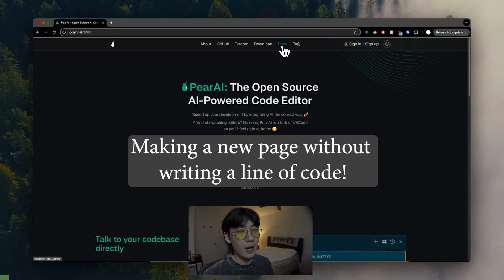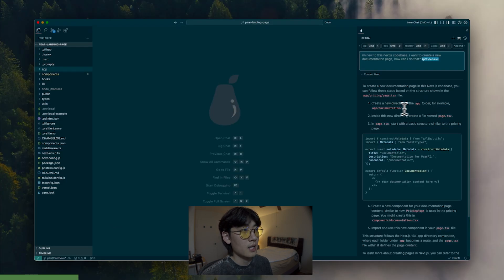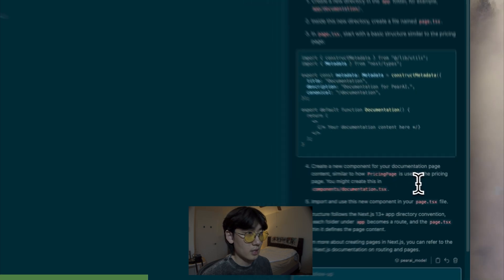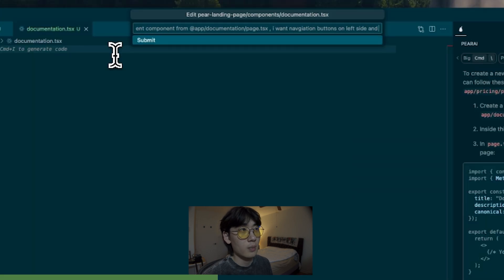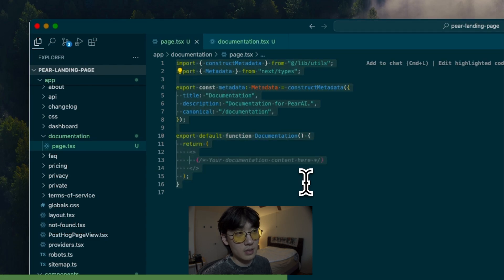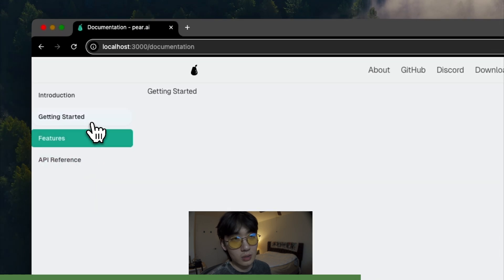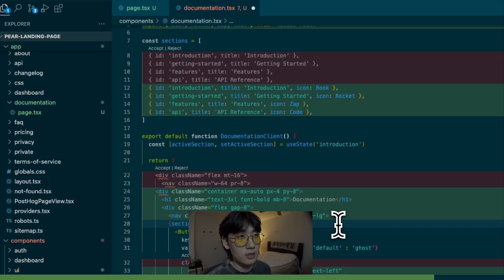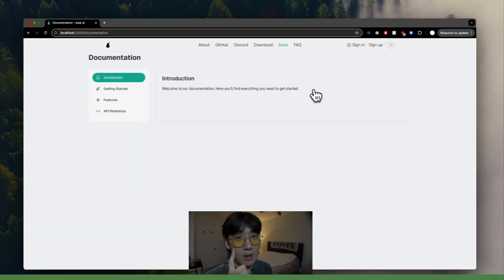Building a new feature without having to write a single line of code with PearAI